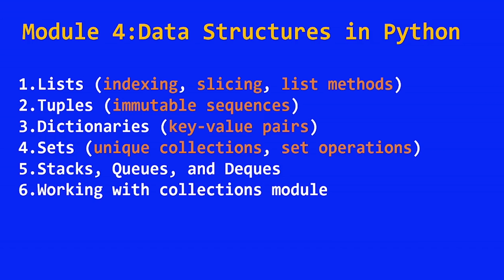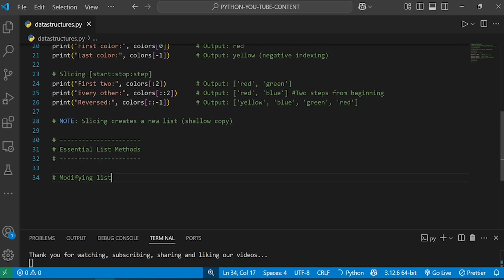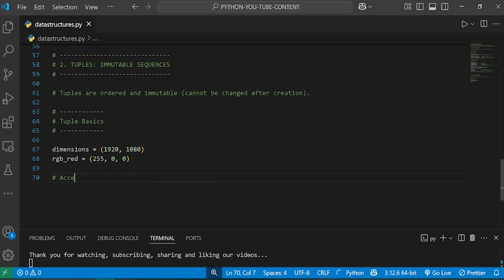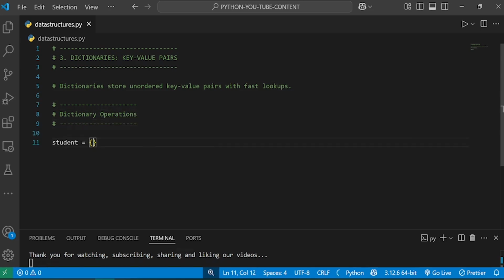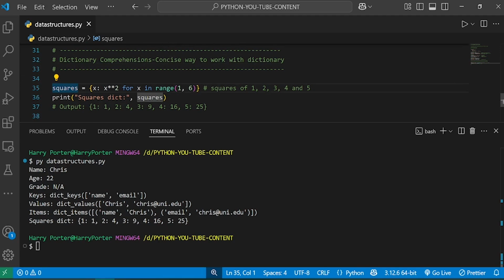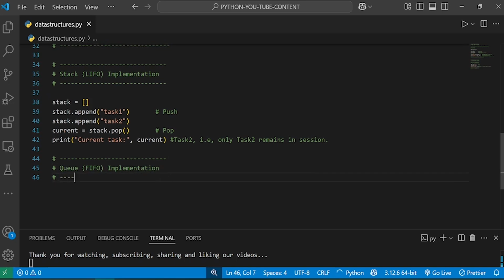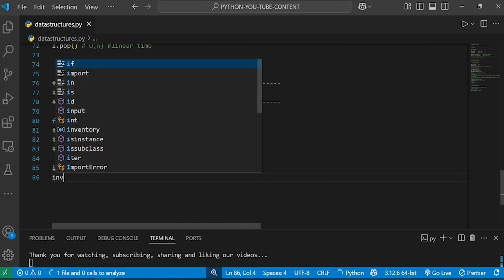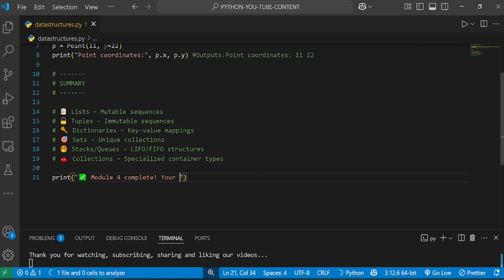Module 4: Data Structures in Python | Lists, Tuples, Dictionaries, Sets & Collections Explained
📘 Module 4: Data Structures in Python

In this module, we explore the most important data structures in Python that are essential for organizing, storing, and manipulating data efficiently. This is a must-watch for anyone looking to strengthen their Python foundations!

 What You’ll Learn:

- 📝 Lists– Indexing, slicing, and common list methods
- 📦 Tuples – Understanding immutable sequences
- 🔑 Dictionaries – Key-value pairs and how to use them
- 🔁 Sets – Unique collections and set operations
- 📚 Stacks, Queues & Deques – Intro to linear data structures
- 🧰 collections` Module– Advanced data structures made easy

💡 Real-life examples and practical tips included throughout the video to help you master each concept!

🧠 Perfect for:
Python beginners and intermediate learners who want to deepen their understanding of data structures and how to apply them in real-world coding problems.

📁 Other Modules in the Series:
- Module 1: Python Basics
- Module 2: Control Flow
- Module 3: Functions & Modular Programming
- Module 5: Object-Oriented Programming (OOP) (Coming Soon!)